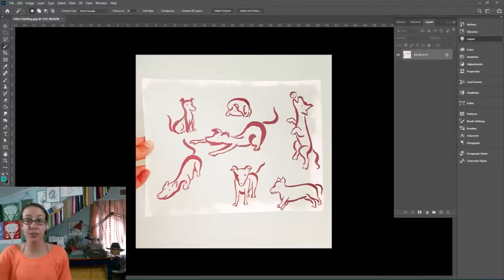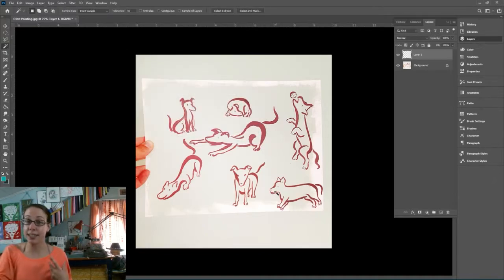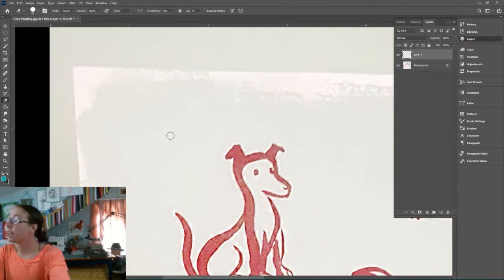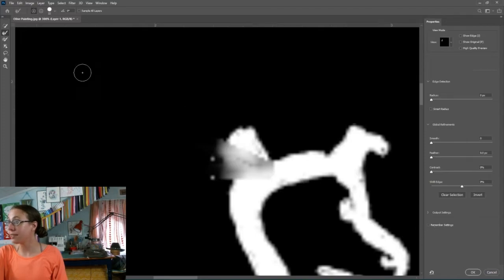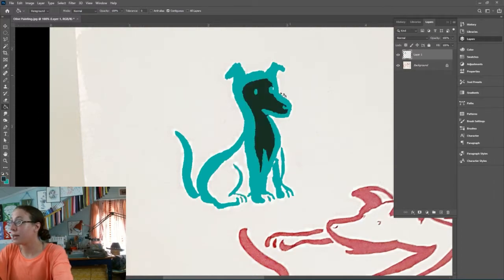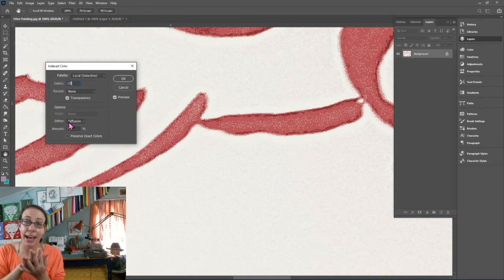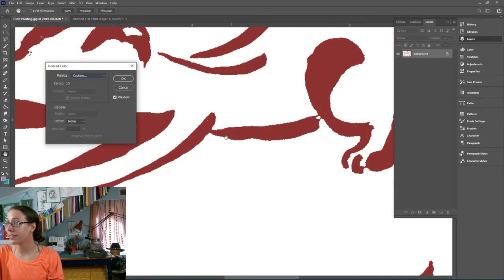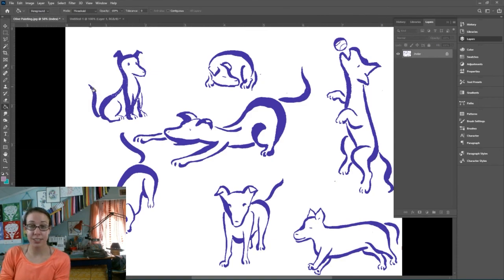Color Reduction of Motifs in Photoshop.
For textile design, it is important to understand how to reduce the number of colors in your image from hundreds to only a few. We go over this first step in photoshop here.